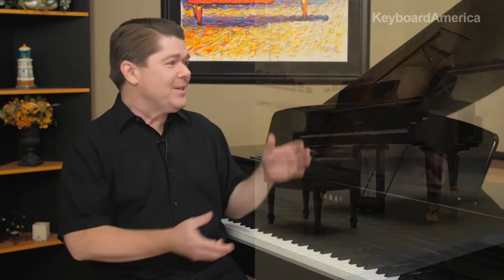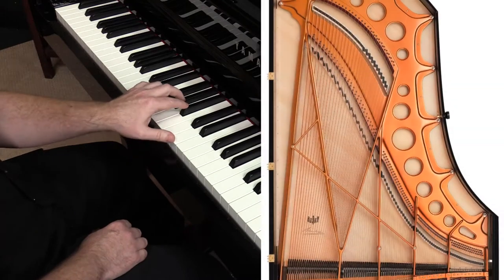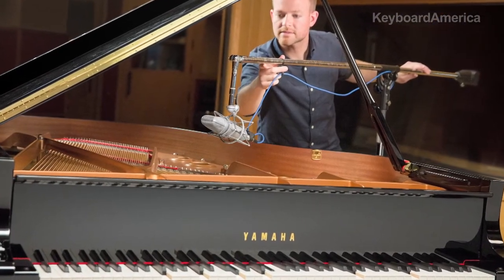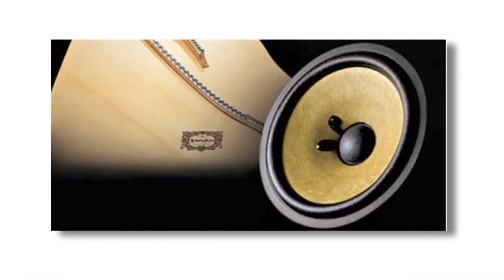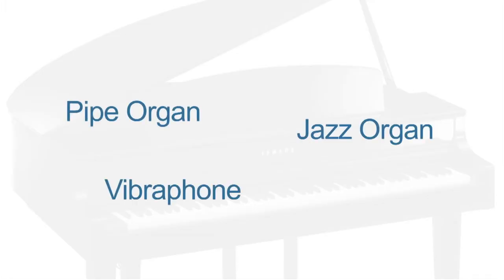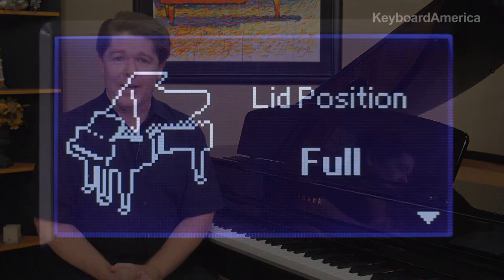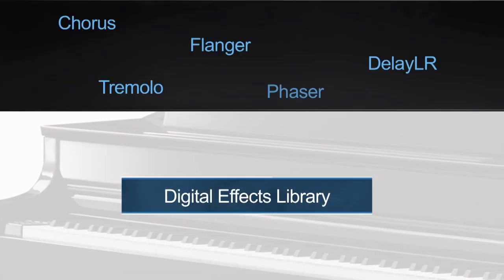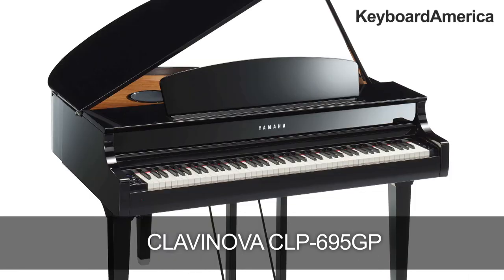Clavinova CLP-695GP Demo. KeyboardAmerica.com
Clavinova CLP-695GP Demo and this all models include Video. KeyboardAmerica.com. Free White Glove Delivery & Complete Bundle.